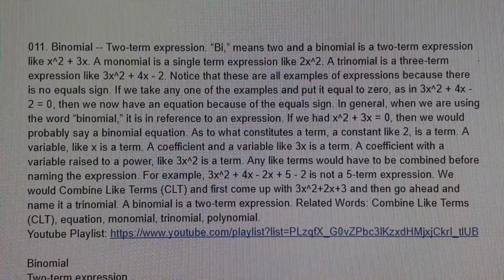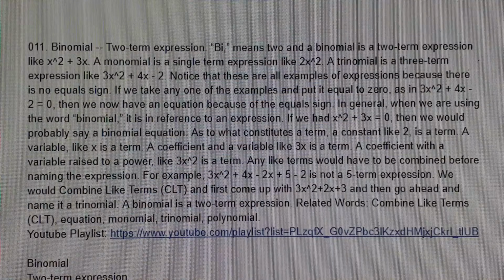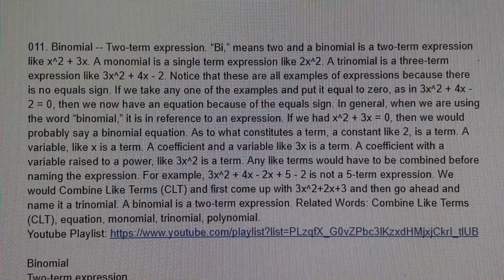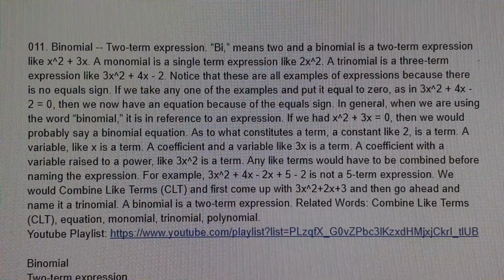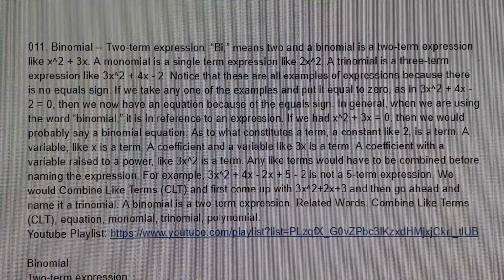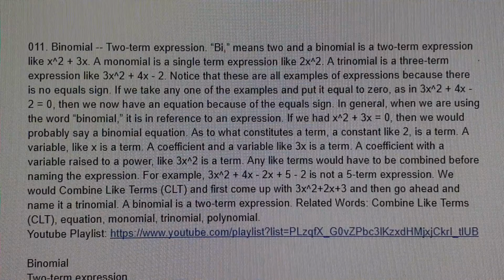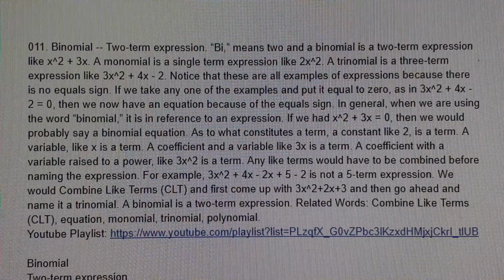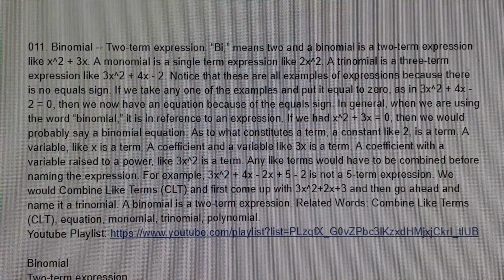CreatorMath.com Algebra 1 Vocabulary 011. Binomial -- Two-term expression.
011. Binomial -- Two-term expression. “Bi,” means two and a binomial is a two-term expression like x^2 + 3x. A monomial is a single term expression like 2x^2. A trinomial is a three-term expression like 3x^2 + 4x - 2. Notice that these are all examples of expressions because there is no equals sign. If we take any one of the examples and put it equal to zero, as in 3x^2 + 4x - 2 = 0, then we now have an equation because of the equals sign. In general, when we are using the word “binomial,” it is in reference to an expression. If we had x^2 + 3x = 0, then we would probably say a binomial equation. As to what constitutes a term, a constant like 2, is a term. A variable, like x is a term. A coefficient and a variable like 3x is a term. A coefficient with a variable raised to a power, like 3x^2 is a term. Any like terms would have to be combined before naming the expression. For example, 3x^2 + 4x - 2x + 5 - 2 is not a 5-term expression. We would Combine Like Terms (CLT) and first come up with 3x^2+2x+3 and then go ahead and name it a trinomial. A binomial is a two-term expression. Related Words: Combine Like Terms (CLT), equation, monomial, trinomial, polynomial.

Binomial
Two-term expression
One-term expression
Something with two names
Any one or more items inside of a set of parentheses

Good luck!